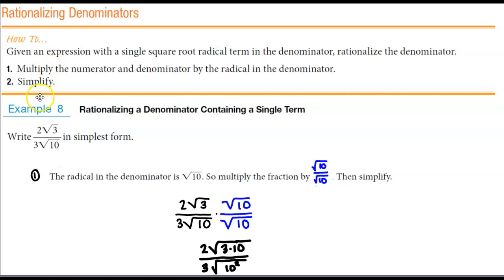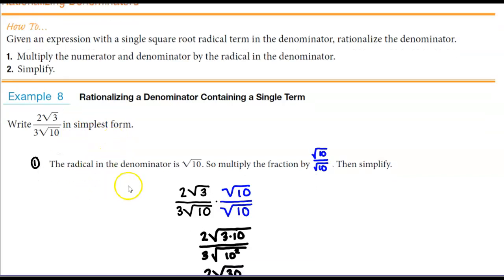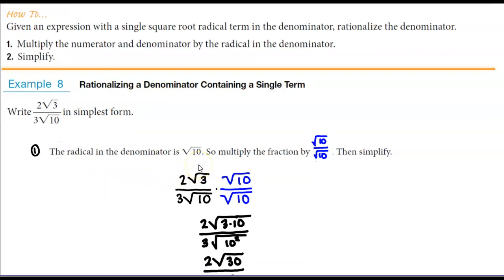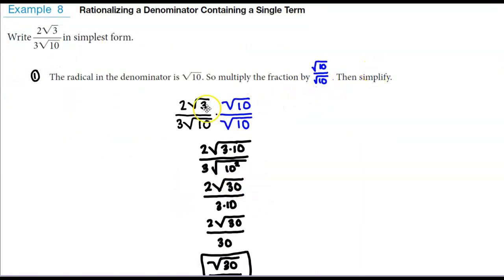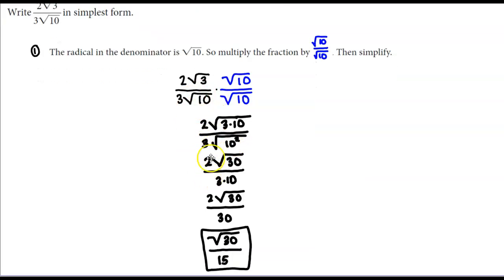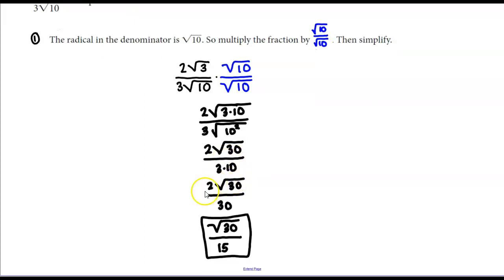Math 10 1.3 Example 8 Rationalizing a Denominator Containing a Single Term